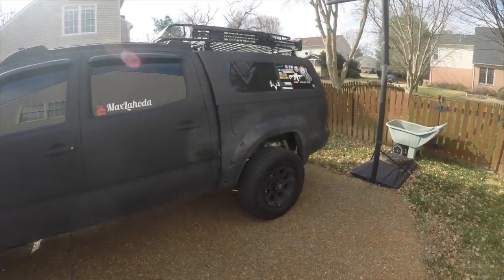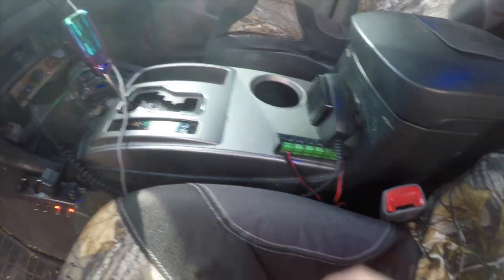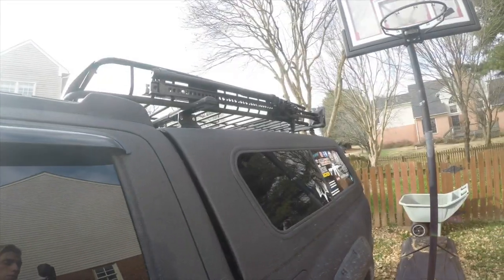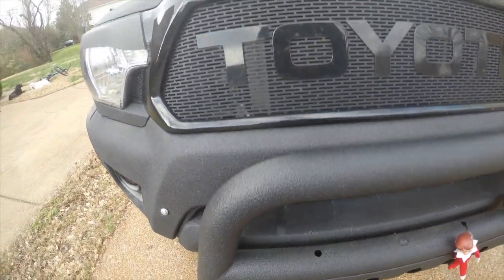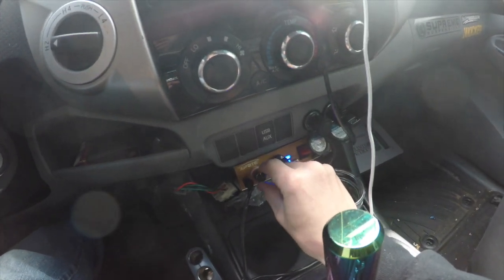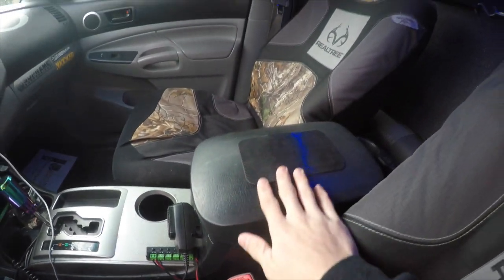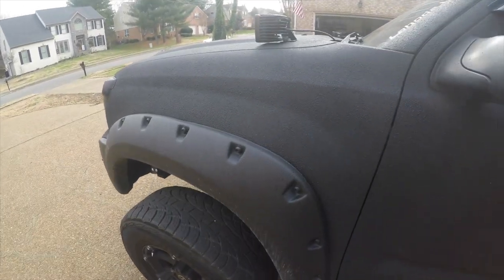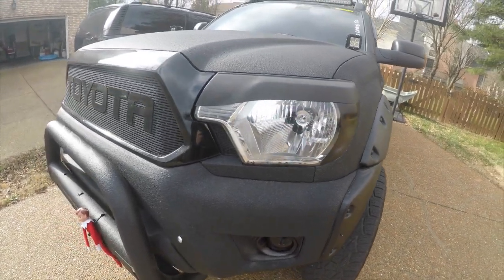CHEAP TACOMA MINI MODS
This video shows the in expensive mods to my truck that will make yours look so much better.